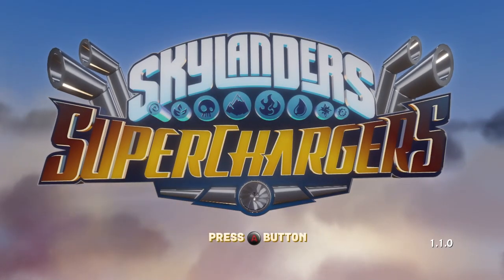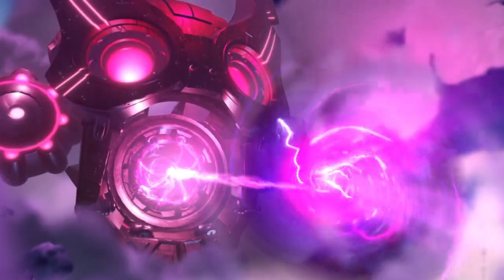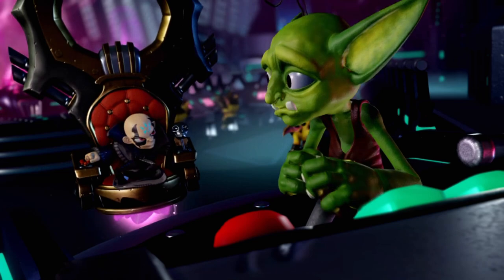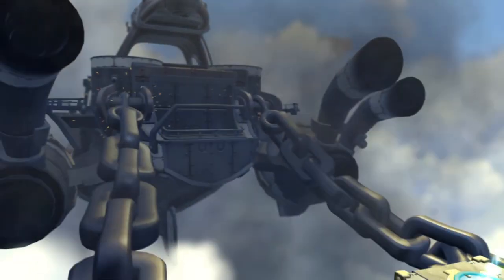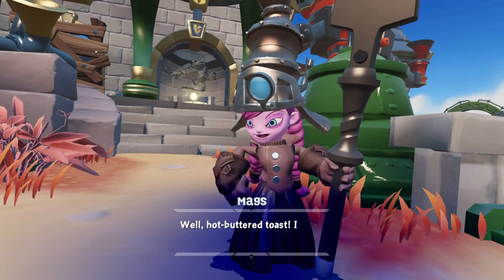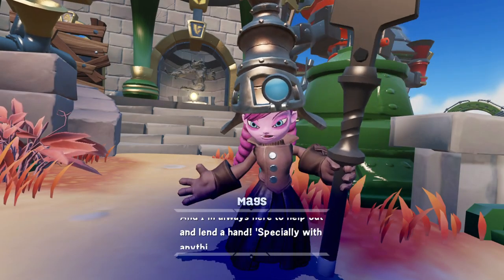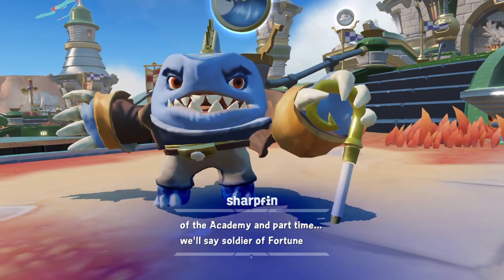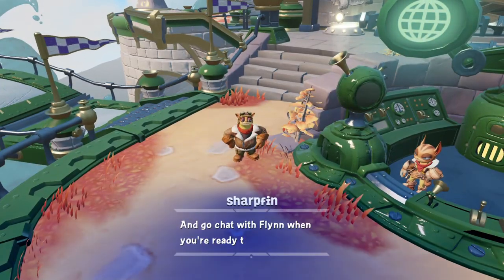Skylanders Superchargers Chapter 5 - One Safe Place - iOS (Apple TV) 1080P HD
Skylanders Superchargers Chapter 5  - One Safe Place filmed in 1080p on the new Apple TV (4th Generation)  Also available on Wii, Wii U,  XBox 360, XBox One, PS4, PS3 and 3DS.

***Note: Game requires iPad (3rd Gen), iPad (4th Gen), iPad Air, iPad Air 2, iPad Mini 3, iPad Mini 2 or iPad Mini, iPhone 6, iPhone 6 Plus, iPhone 5s, iPhone 5/5C, iPod Touch 6, iOS 8.4 or higher recommended, 3GB minimum storage, and Wi-Fi Connection. iPad 2 or earlier not supported. Online features not supported on iPad (3rd Gen), iPad (4th Gen), iPad mini, and iPhone 5/5C.

DRIVE EVIL CRAZY
Get the full Skylanders® SuperChargers console video game experience on your iPad®, iPhone® and iPod touch®. Now you can Bring the Skylanders to Life® as well as Fly, Drive and Dive through Skylands. Experience the ultimate adventure for FREE with TWO Digital Skylanders SuperChargers: Instant Spitfire and Instant Hot Streak. Then continue your adventure by buying the STARTER PACK or purchase the full story adventure digitally through In-App Purchase.
• Embark on an All New Wild Adventure
• Fly, Drive and Dive Through Skylands with 3 Different Vehicle Types: Land, Sea & Sky
• Ride Fast & Fully Armed in the New Skylanders Vehicles
• Use SuperChargers to Modify Vehicle Parts to Boost Powers and Performance
• Play with Friends in the NEW Online Multiplayer Race and Co-Op Modes
• Challenge Yourself with Fun Mini Games

STARTER PACK (available at your local or online retailer)
Buy the all new Skylanders SuperChargers STARTER PACK for iPad®, iPhone® and iPod touch® to continue the adventure with your Skylanders toys. The STARTER PACK includes:
* Full Adventure mode of the game to play on-the-go as well as 1 digital character and 1 digital vehicle – Instant Spitfire and Instant Hot Streak
* Wireless Bluetooth® Portal of Portal™
* Wireless Bluetooth® Game Controller
* Two Skylanders Figures – Spitfire and Sure Shot Stealth Elf
* One Skylander Vehicle – Hot Streak
* One Collection Poster
* 5 AAA Batteries

DIGITAL OPTIONS (available through In-App Purchase)
* Skylanders Academy (includes access to racing tracks, Skystones, elemental zones, and more!)
* Full game (includes Skylanders Academy)
* Sea Pack (includes Instant Dive-Clops Skylander and Instant Dive Bomber vehicle)
* Sky Pack (includes Instant Super Shot Stealth Elf Skylander and Instant Stealth Stinger vehicle)
* Land Racing Pack (includes 2 land racing tracks)
* Sea Racing Pack (includes 2 sea racing tracks)
* Sky Racing Pack (includes 2 sky racing tracks)

COMPATIBLE WITH OVER 300 UNIQUE SKYLANDERS TOYS
* Play as your favorite Skylanders (from any previous game) and use the new SuperChargers and vehicles to defeat Kaos and save Skylands! (STARTER PACK REQUIRED)

CONTROLLER SUPPORT
* Use Touch Screen Controls or the Skylanders® SuperChargers Wireless Bluetooth® Game Controller or connect your iOS-supported Game Controller for epic console play right on your iPad®, iPhone® or iPod touch®!